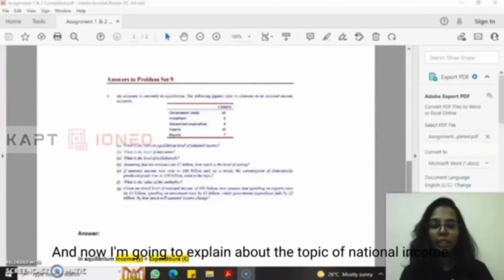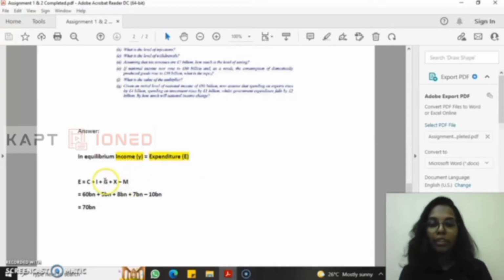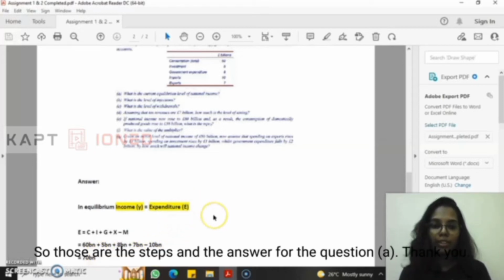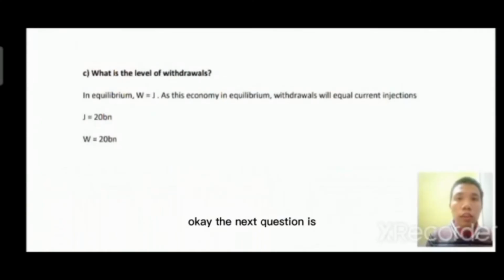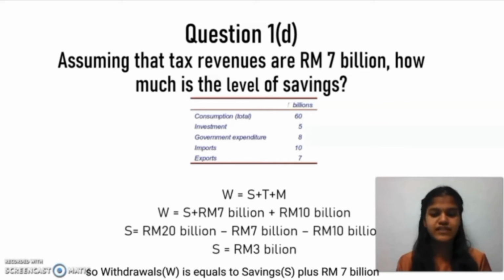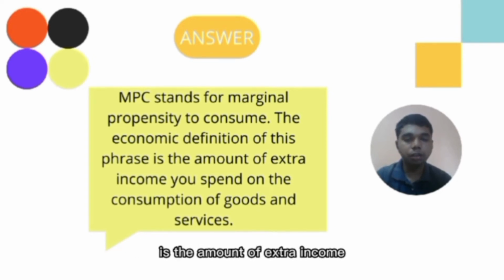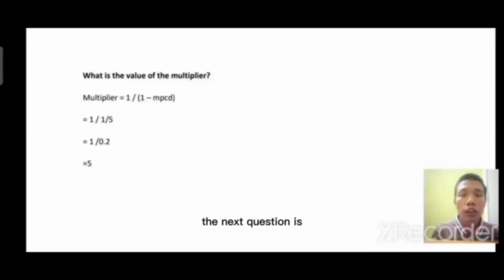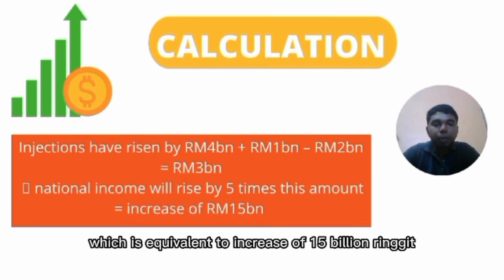National Income Assignment 2 (PET 3013)